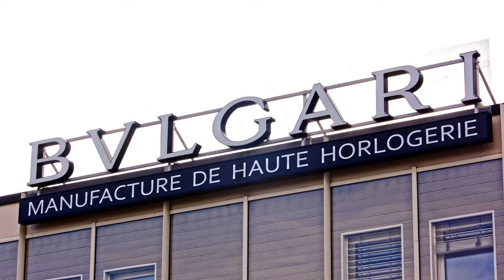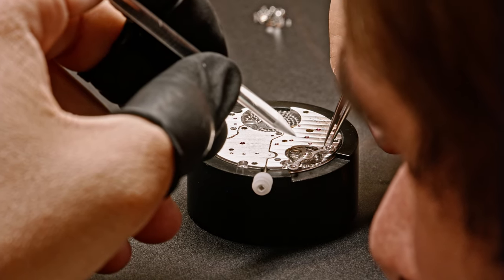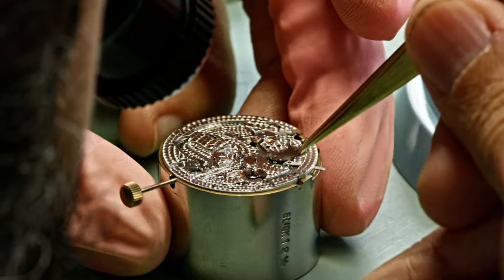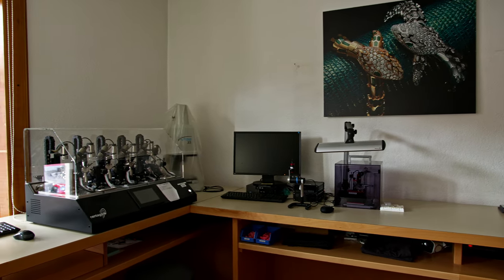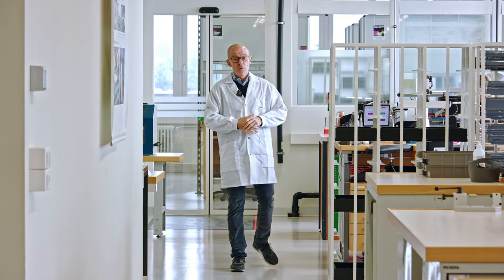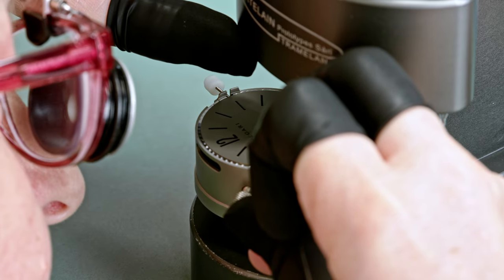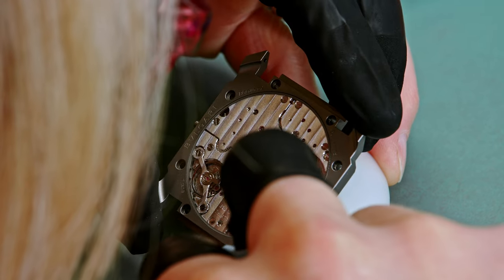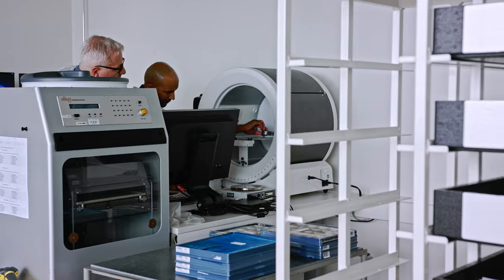BVLGARI Octo Finissimo. PART TWO. Thin, thinner, thinnest... The making-of an iconic wristwatch.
PART TWO: Bvlgari "Octo Finissimo"! The beautiful name alone is enough to get you in the mood, and we haven't even mentioned the watchmaking achievements yet. But it is precisely the latter that is the subject of these two 4K videos... We were in the Vallée de Joux, where Bvlgari designs and manufactures its own movements. The Bvlgari Manufacture has a high level of vertical integration, with only a few components for the calibres being bought in from suppliers. What was equally exciting for us to discover is the smallness of these parts. This is a veritable watchmaker mini mundus! As we all know, the name "Octo Finissimo" stands for ultra-flat watches equipped with equally ultra-flat movements. By the way: Bvlgari has already been able to present eight world records with these ultra-flat movements and watches.

Now we at WatchAdviser hope you enjoy watching the two videos and I am already looking forward to your hopefully numerous comments...

Here is a small technical supplement for those of you who want to know what has been changed in the "new" BVL138 calibre. Time does not stand still and Bvlgari is already at the start with the second generation of its basic calibre.

1. REDISIGNED AUTOMATIC SYSTEM: winding efficiency improved by approximately 40%

The new system is incorporating the developments from another record-breaking Bulgari caliber - an ultra-thin automatic chronograph movement BVL 318. With a micro-rotor with contiguous balls being able on its own to withstand all the shocks without using a limiting bridge. Inverters replaced by a single 2-way inverter identical to BVL 318 caliber.

2. CLOSED BARREL: improved distribution of energy

The closed barrel allows us to control each barrel independently of the movement in order to introduce compliant controlled barrels into our production flow. The closed barrel also guarantees better torque variation and better efficiency, beneficial to the oscillator.

3. NEW ESCAPEMENT AND BALANCE WHEEL: adjustment and stability of the movement improved

The entire escapement line has been revoked, achieving a stricter level of tolerance, from the plate to the anchor bridge, by adjusting more finely the clearance of the balance wheel a s well.

4. MONOBLOC CONSTRUCTION: n e w construction for an optimized production flow

The reduced number of components - 208 in the new version compared to 242 components in the initial version - and of jewels - 31 versus 35 - allow for an optimized production flow. This new construction has made it possible to eliminate the use of some components, such as the roller (a jewel without a hole used to adjust the clearance of different functions - barrel, ratchet, micro-rotor, reverser) and to guarantee the proper functioning of all parts without necessarily relying on any particular retouching or adjustment.